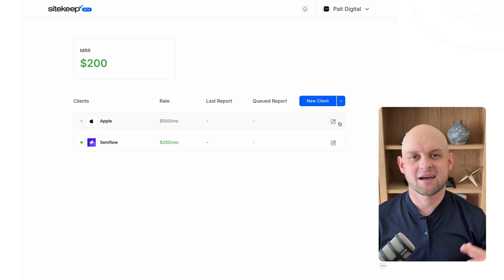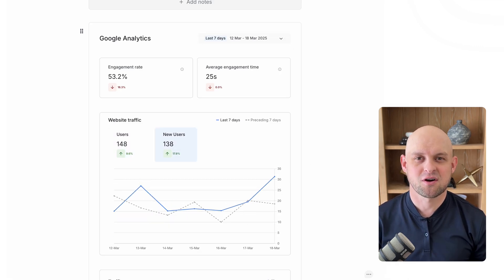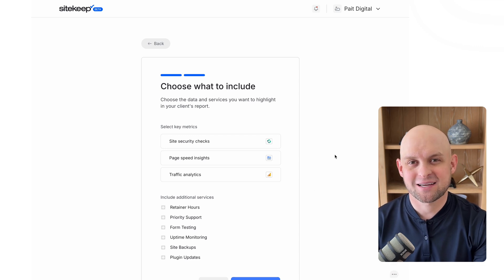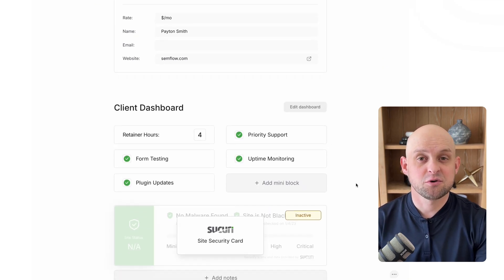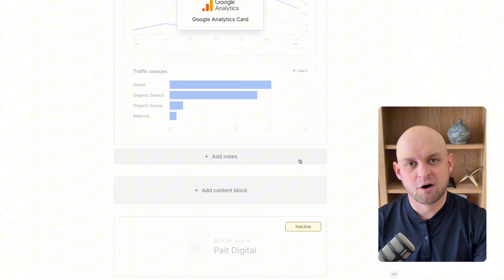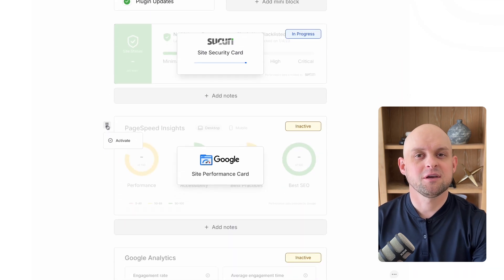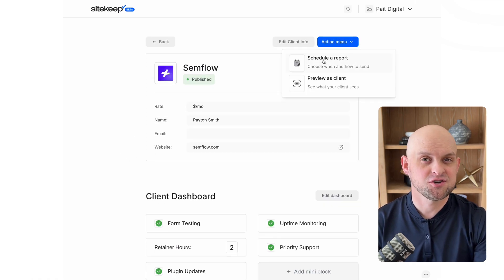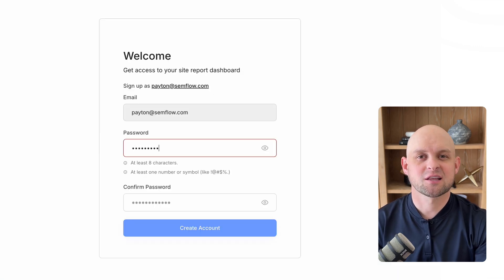This Tool Helps Offer Website Maintenance To Your Clients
CHAPTERS:

0:00 Intro To Sitekeep
0:19 How Sitekeep Works
0:41 Creating a Site Maintenance Dashboard

VIDEO OVERVIEW:

This video shows you how my new software Sitekeep works and how you can offer website maintenance to clients with a customizable dashboard.